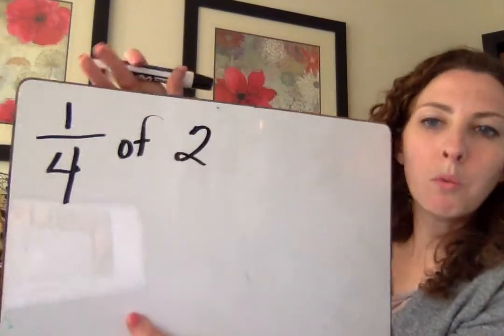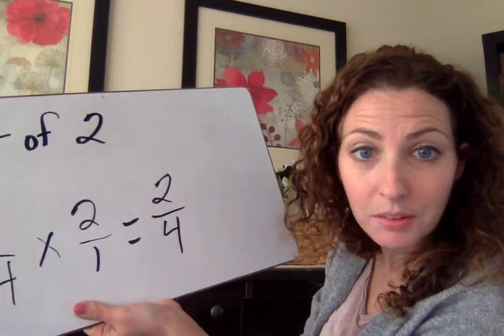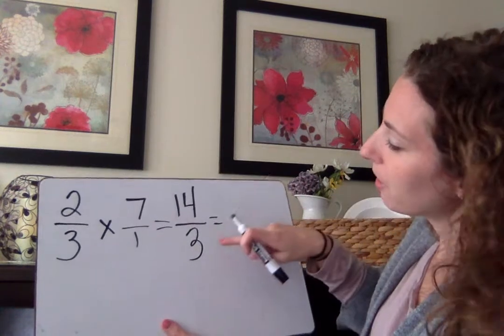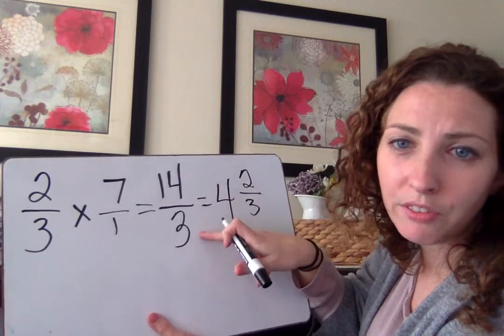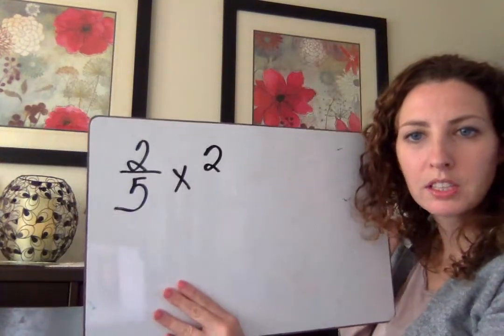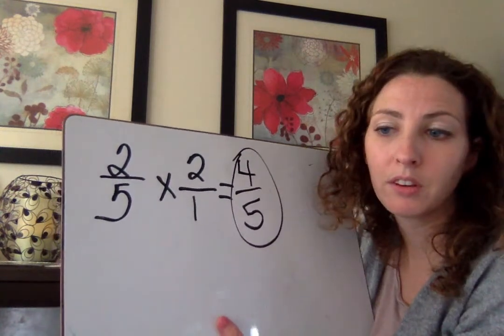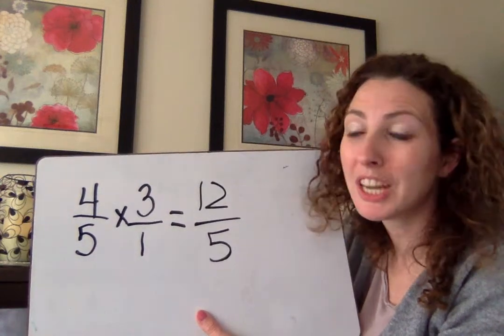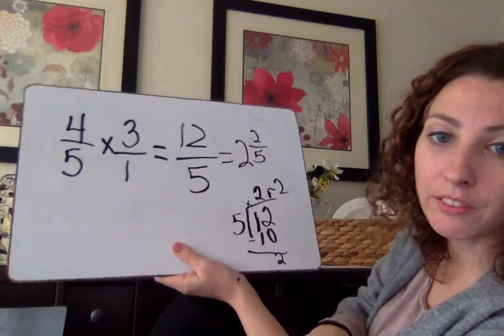Multiplying Fractions by a whole number